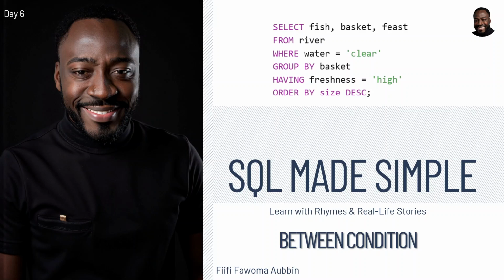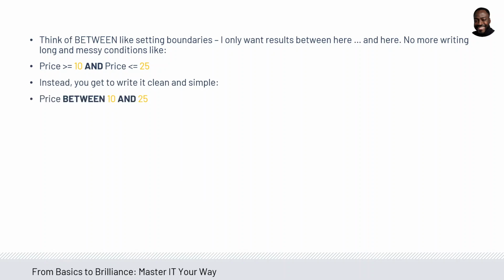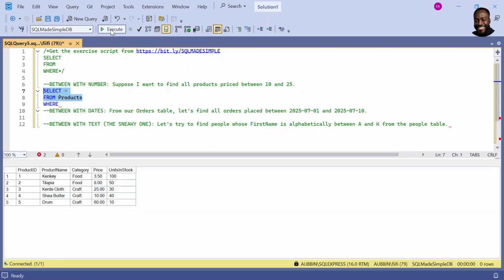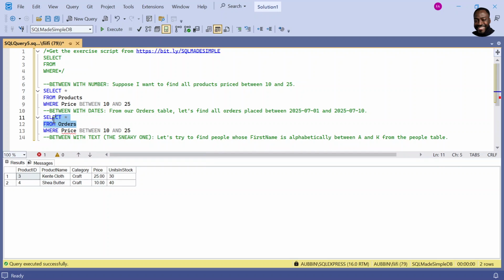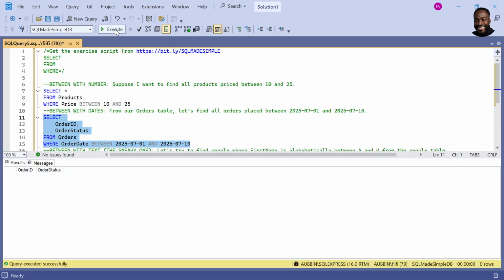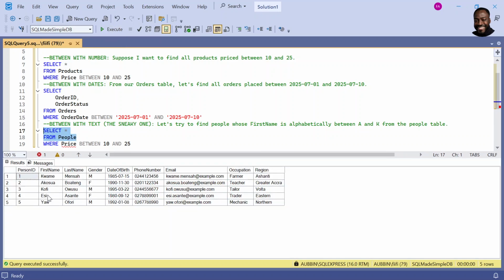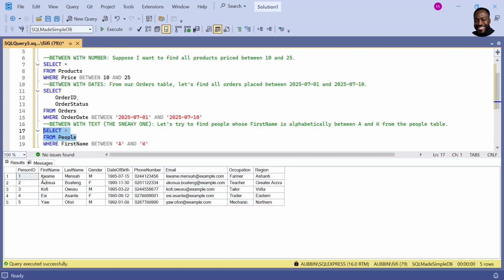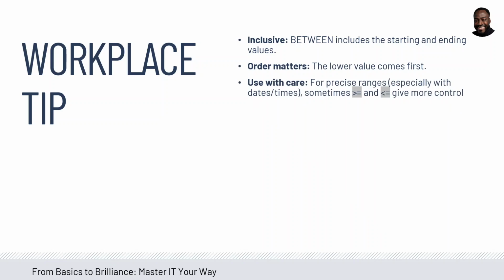Day 6 - Master Numbers, Dates, and Text Ranges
Ever wanted to filter your SQL results to get just the right range? That’s where BETWEEN shines.
In this Day 6 lesson of our SQL Made Simple series, you’ll learn:
✅ How BETWEEN works with numbers
✅ How BETWEEN works with dates
✅ The truth about BETWEEN for text — and the “z trick” to make it work perfectly

We’re working exclusively with the SQLMadeSimpleDB so you can follow along step-by-step.